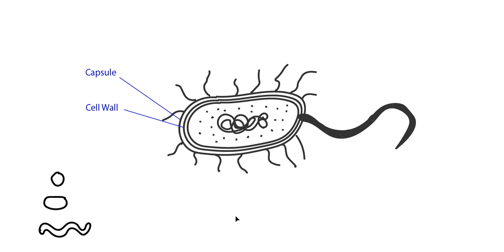Bacteria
What are the characteristics and components of bacteria?